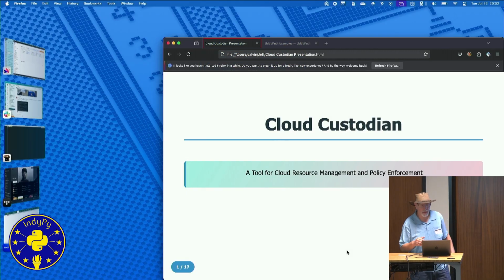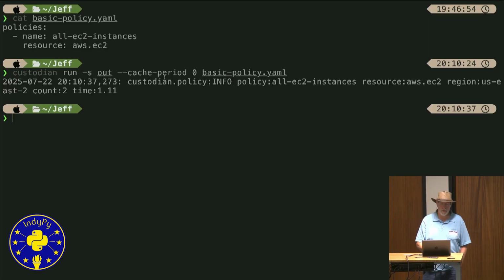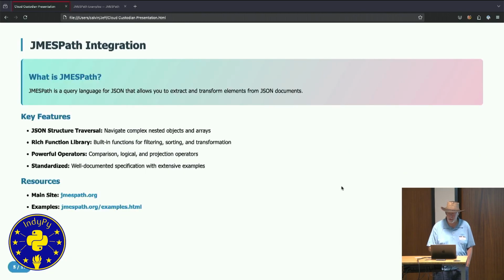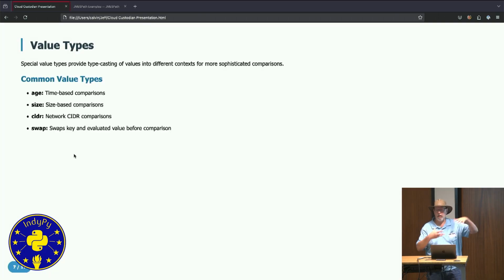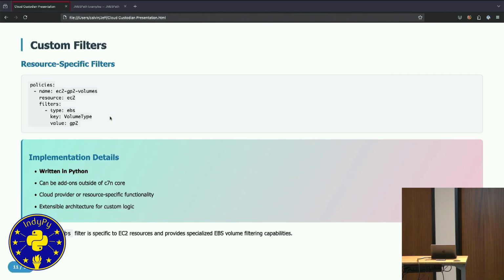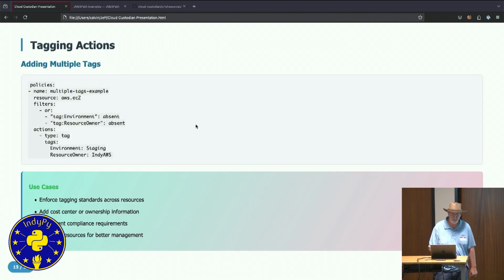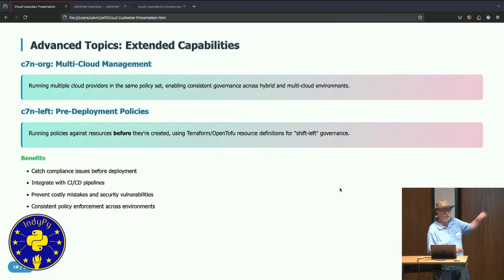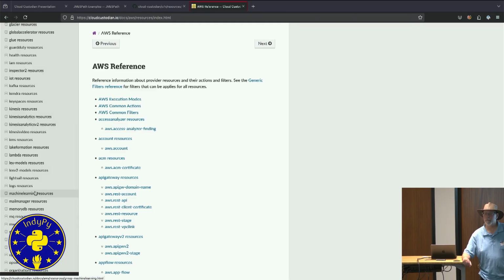Reclaim Your Cloud: Intro to Cloud Custodian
Jeff Licquia (Senior Python Web Developer, Six Feet Up) introduces Cloud Custodian—an open-source, Python-extensible framework for cloud governance that finds misconfigurations, enforces best practices, and can auto-remediate issues before they wake you up at 3 a.m.

Takeaways:

- Policy-as-code in YAML: Define resources, filters, and actions; run with `custodian run` and export with `custodian report` for instant visibility.
- Powerful querying with JMESPath: Traverse complex JSON from cloud APIs to target exactly the resources and fields you care about.
- Beyond basic filters: Use list-item, value-type (e.g., age), and reduce filters; craft custom filters in Python (e.g., flag EBS gp2 volumes on EC2 instances).
- Take action, not just notes: Tag resources, mark-for-op (defer stop/terminate), call webhooks, or stop/terminate non-compliant instances automatically.
- Event- and time-driven automation: Compile policies to AWS Lambda—run on schedules or trigger on CloudTrail events for real-time governance.
- Multi-account & multi-cloud: Manage at scale with c7n-org (many accounts) and govern AWS, Azure, GCP, Kubernetes (and more) with one approach.
- Shift left: c7n-left uses Terraform/OpenTofu to scan plans before deploy; catch cost/security issues pre-production.
- Where it fits: Custodian enforces and audits; IaC (Terraform/OpenTofu) declares desired state—use both for comprehensive control.

Walk away with a practical path to reduce cloud spend, tighten security, and standardize operations—without vendor lock-in.